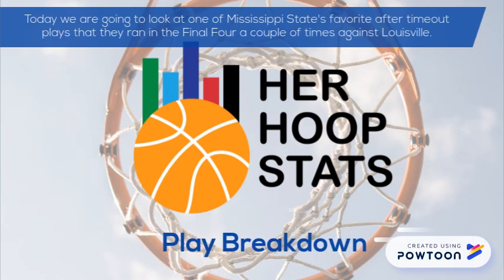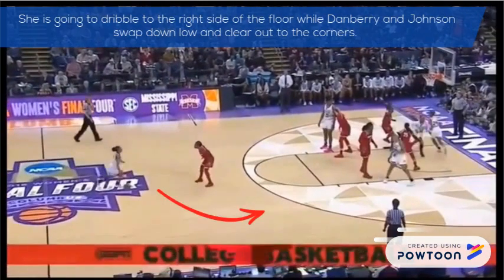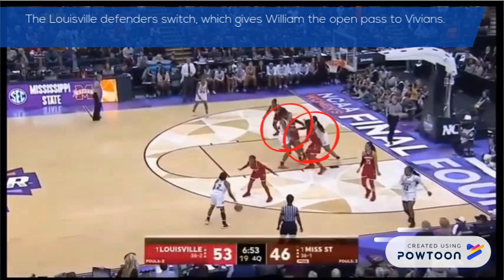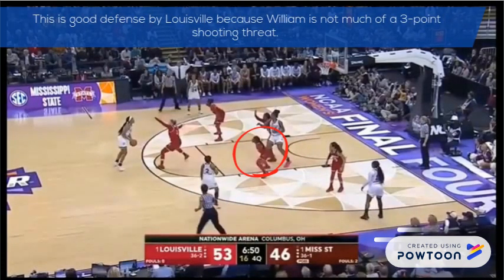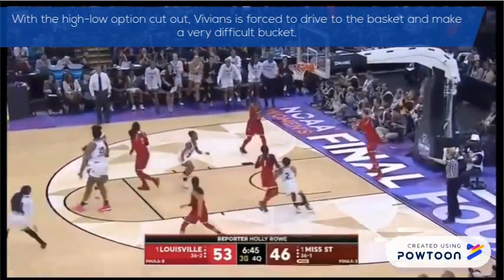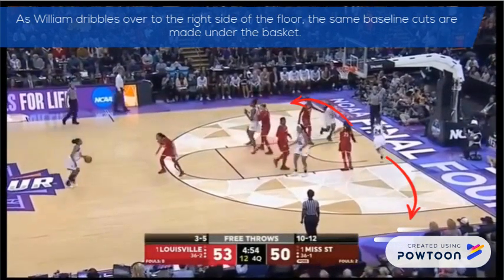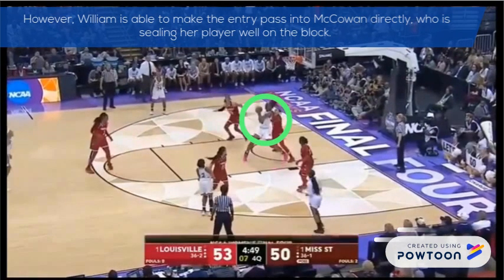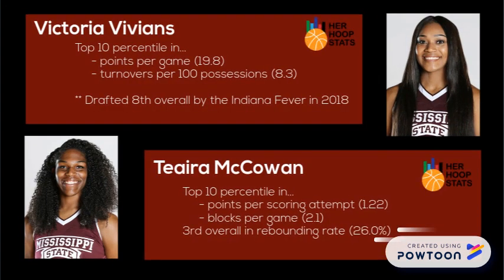Mississippi State After Timeout (ATO) Play Breakdown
Today we're throwing it back to the Final Four! Here is a play that Mississippi State loves to run after timeout calls. Let's break it down and see why this play works for the Bulldogs!

FOR MORE WOMEN'S COLLEGE BASKETBALL STATISTICS AND STORIES TODAY!